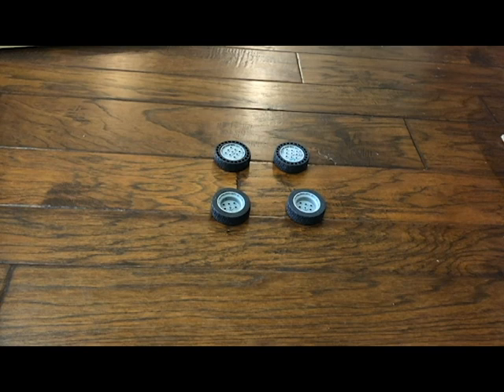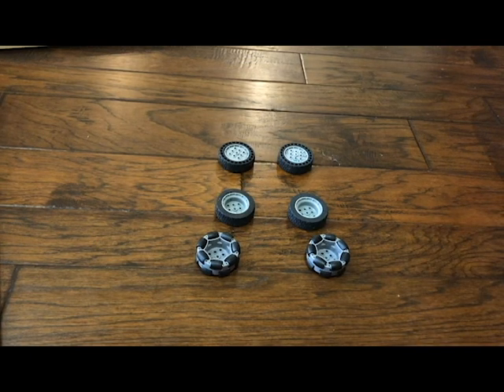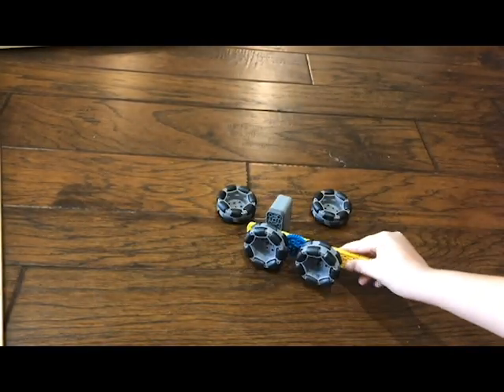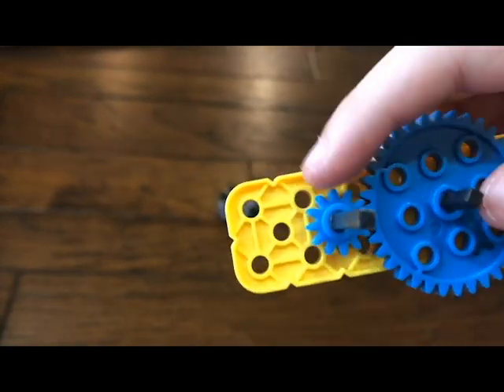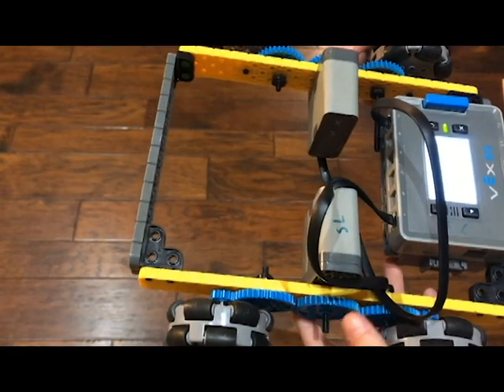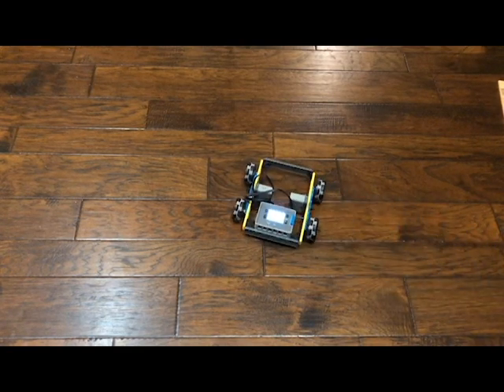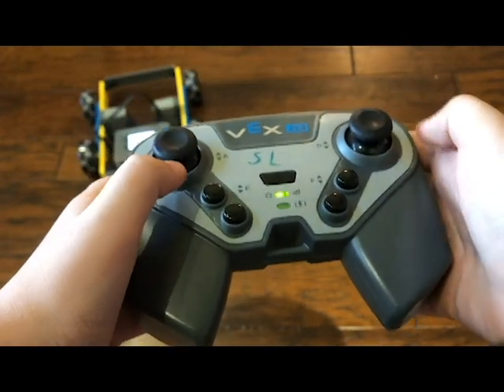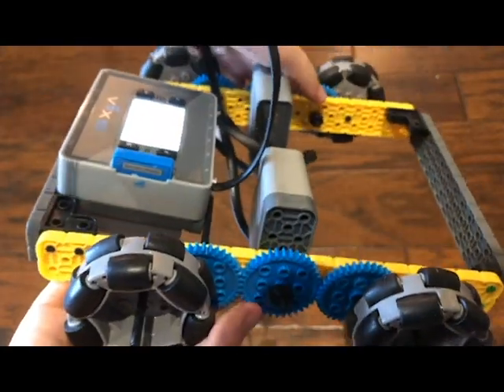Vex IQ Tutorials Episode 1: Drive Bases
A short but very helpful video explaining ways to improve your Vex IQ Drive Base.